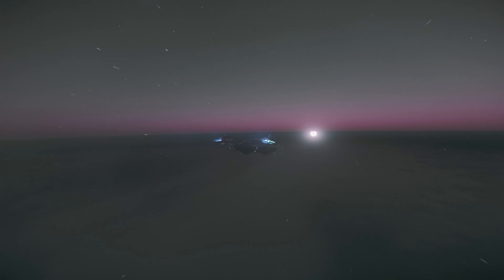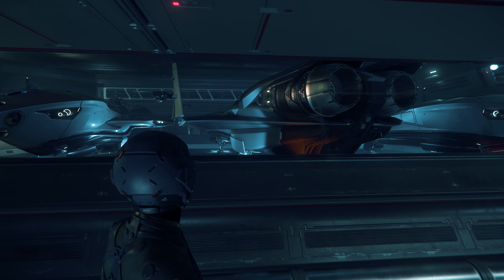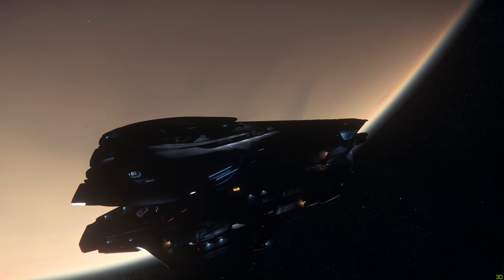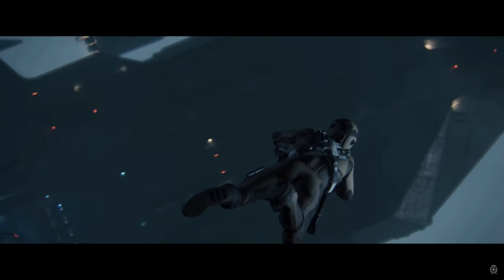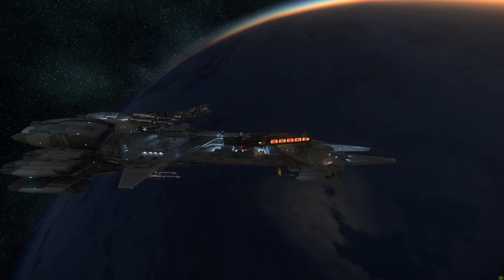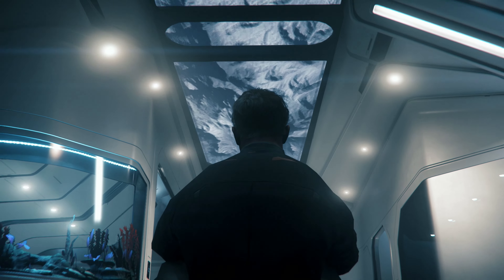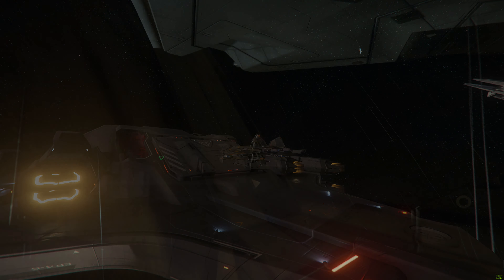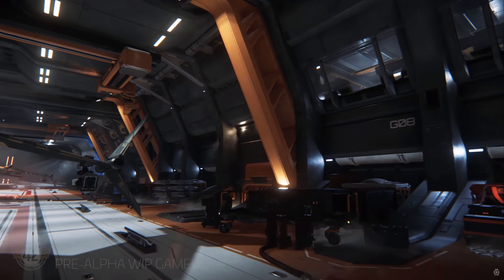Star Citizen: Exploring the Aegis Idris & Javelin: Will it fit - Capital Ship Addition - Ship Review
They say that good things come to those that wait. If you, like me, have been following Star Citizen for long, then you too have been waiting. In 3.9, CIG has not disappointed, with gorgeous new moons, a vibrant new city, new ships and other interesting game play: CIG continues to make good on their promise of creating online experience, unlike anything found elsewhere. For me perhaps our greatest threat came during the recent Invictus week celebration, where players were able to get their first peek at what will be two of the largest player ownable ships planned for our future verse.

In this video I want take a closer look at these 2 beauties. I don’t plan to talk about all of their technical specifications but instead want to share with you my observations of these ships that have me the most excited for their eventual addition to our universe.
All of my observations will focus on aspects of their designs that will aid in the one purpose that I most want one of these vessels for, and that is as a future home base in which I can travel the stars exploring and adventuring with old friends and friends that will make along the way.

In this video I take a look at what we know about these 2 amazing capital ships and imagined how we might be able to use them with our other crafts. My “ship review” mostly will focus on those aspects of these ships that will enable them to act as mobile bases and even then, focus most on their ability to carry cargo and other ships to support your space adventures. Because these ships were mostly not stationary during the event, it was difficult to do a proper “will it fit” analysis but I did the best with the situations I was presented with. There are several many ships that will fit in both of these vessels that I do not mention, but the ones I mention are mostly for comparison, so that we can get a feel for what all vehicles will fit.

I also take a look at the size of several other large ships compared to the Aegis Idris and Aegis Javelin: including the Aegis Reclaimer, MISC Gemini, Drake Caterpillar, Orgin 890 Jump, Anvil Carrack and Orgin 600i. These ships also have a ton of windows which I think is going to make the a very comfortable place to spend many hours inside of them doing the many jobs that I am sure will need doing in capital ships like these. I believe that these ships are going to add so much game play and fun to Star Citizen. I cannot wait for CIG to release them to the Persistent Universe

Sever performance ended up being a challenge during Invictus week and that was frustrating. The reality is, that this event was uncharted territory. I once heard a definition of success that captures an element of success that I think is often de-emphasized and that is “moving from failure to failure without getting discouraged.” I want CIG to dream big, I want them to roll out content before its perfect. Dare I say I am fine with CIG failing – as long as they are keep going without getting discouraged. I am having a blast with Star Citizen. And if these ships are any indication of what they are working toward, then I plan to strap in and enjoy the ride, bumps and all. I want to thank you so much for taking your time to admire these gorgeous ships with me. I hope that you enjoyed this video and that like me, these ships have you excited for our shared future in the verse.